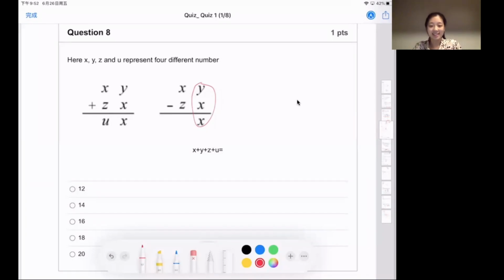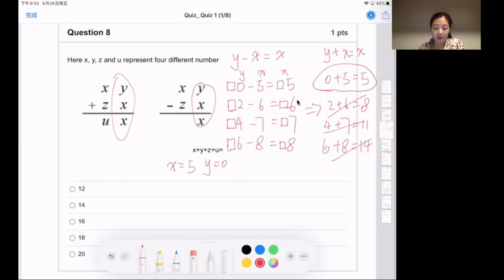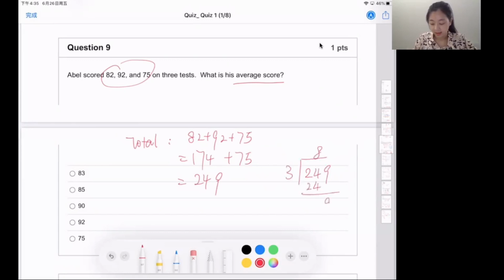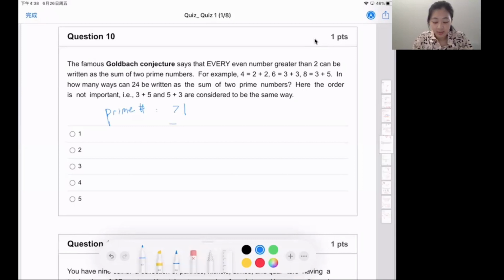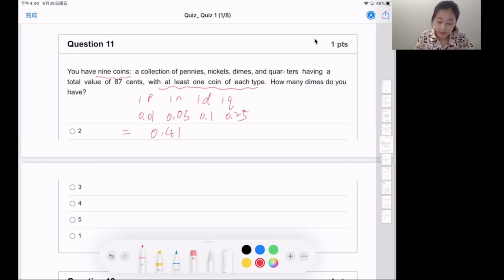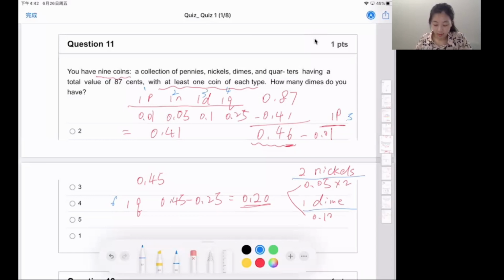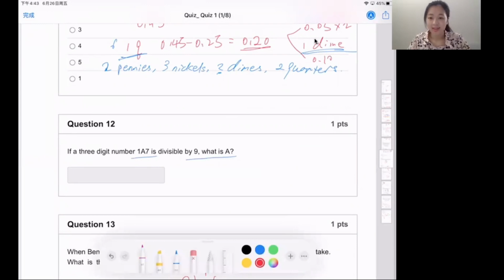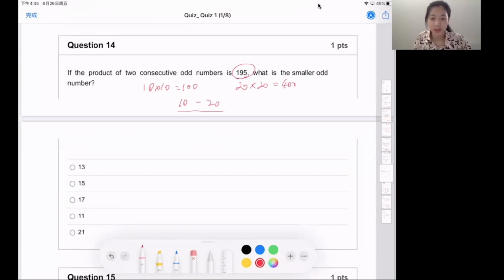2020 Summer Practice Kangaroo Math Week 1 Part 2 (#8--#14)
By Ms. Mandy Meng